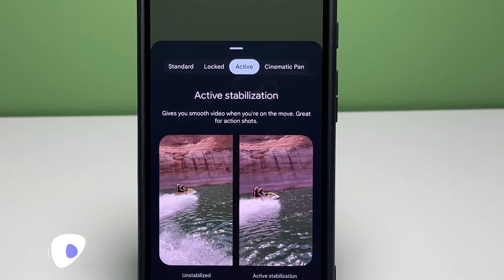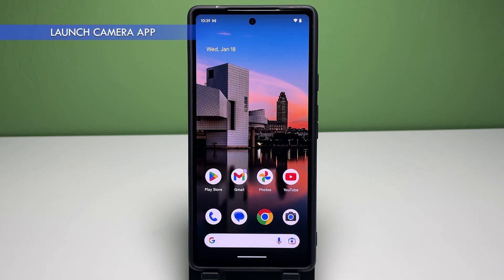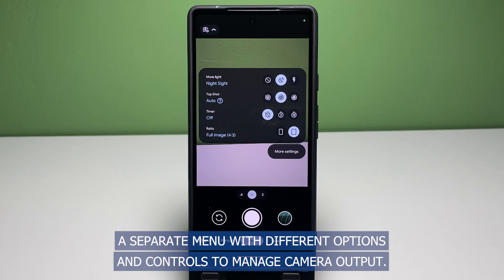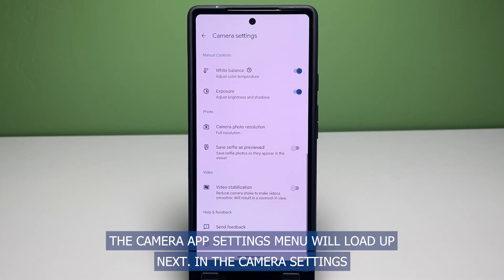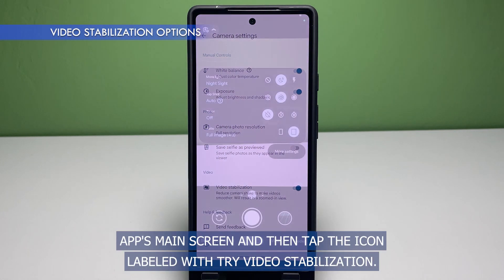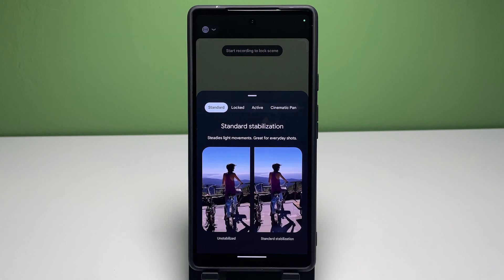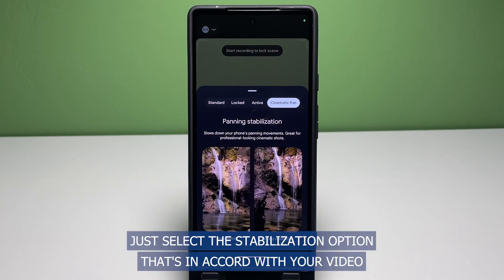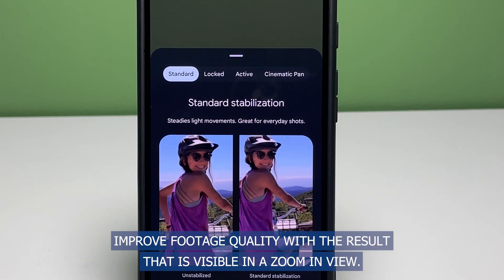How to Enable Camera Video Stabilization on Google Pixel 7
Modern Android smartphones like Google's newest flagship the Pixel 7 do integrate more advanced camera features including the option to stabilize your videos. Enabling this feature is recommended when dealing with shaky video footage.
In this video, I will walk you through configuring the Pixel 7 camera app settings to enable video stabilization for a more steady video recording.
Now, let's go back to our main topic.